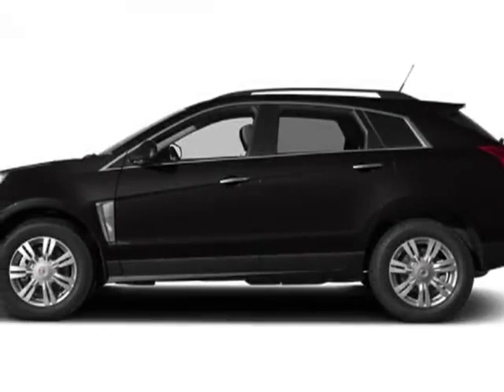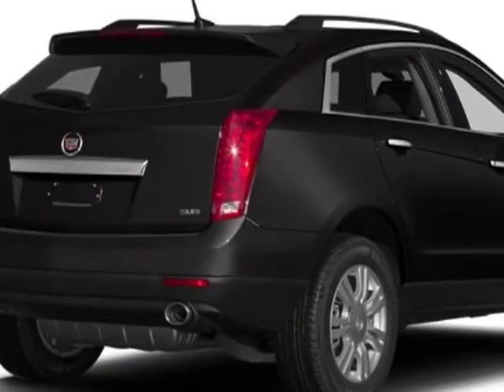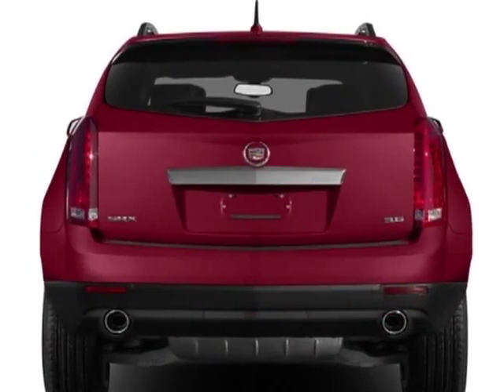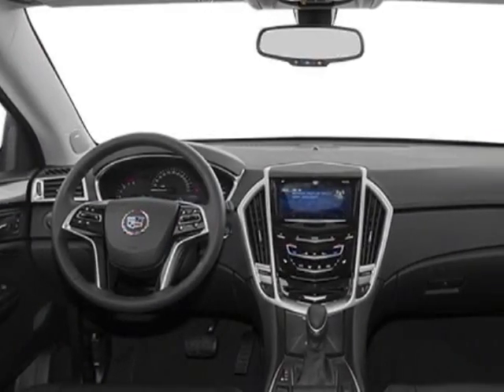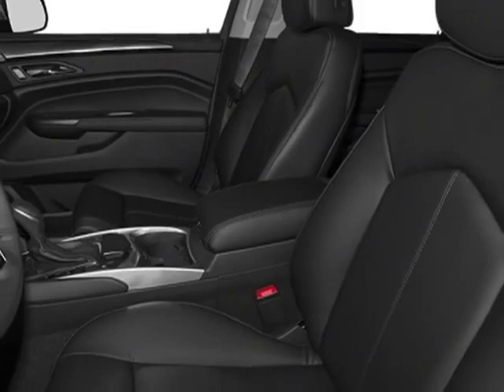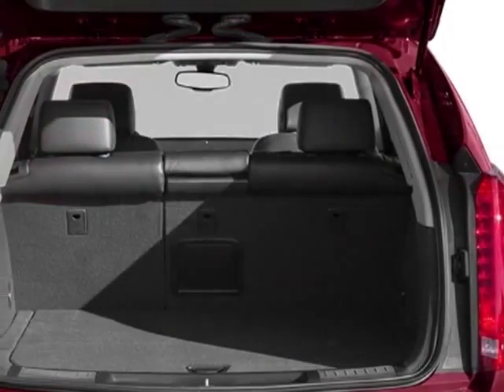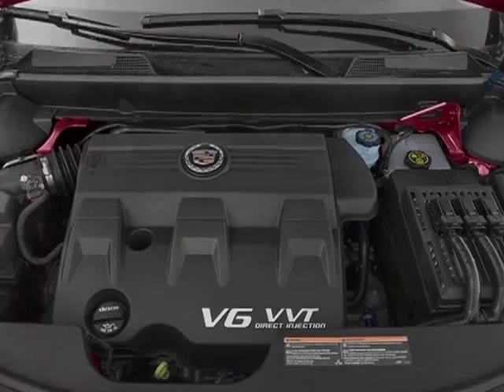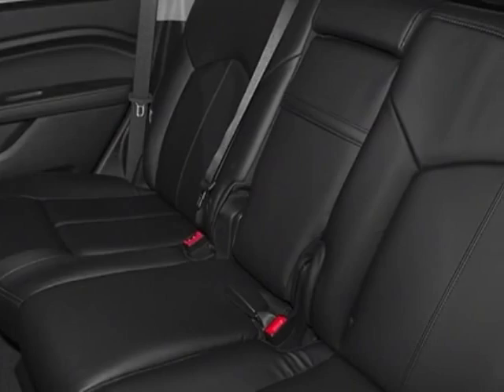2013 Cadillac SRX FWD 4dr Luxury Collection Sedan - Columbia, SC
Jim Hudson Buick GMC Cadillac, Columbia, SC - Leather, Nav, UltraView Sunroof, Heated Seats, Power Liftgate, Bose Surround Snd